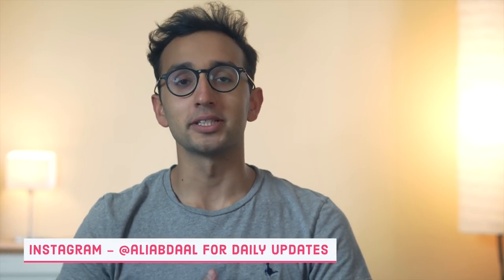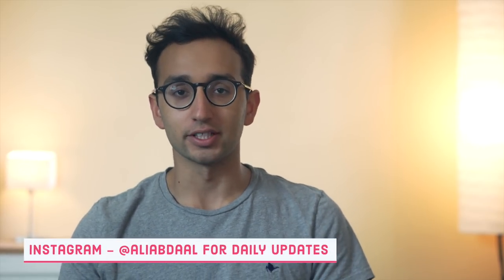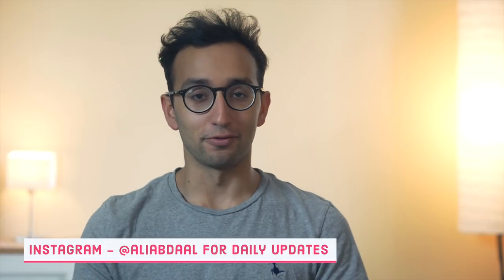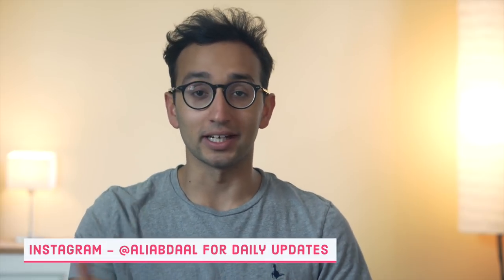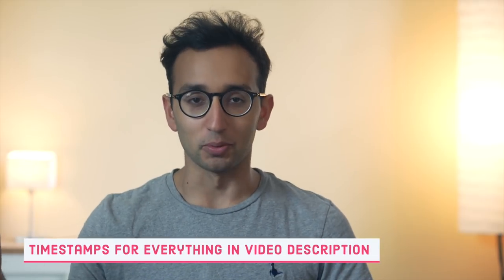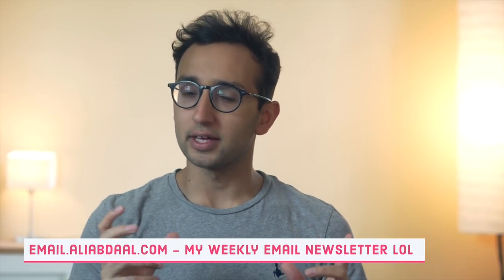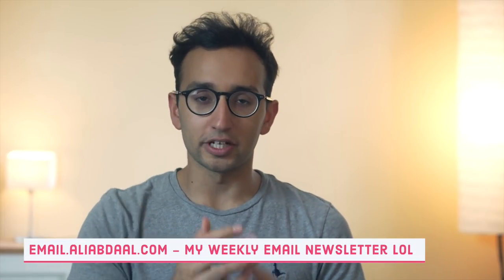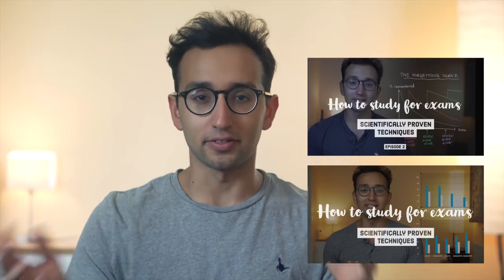Exam Study Tips for University & A-Level students - Revision Q&A with Cambridge students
This is the final video in the 10k subscribers revision tips Q&A, with points aimed mostly at university students, or A-level/GCSE students who have content-heavy subjects. We start with me giving 4 tips for uni students, and then segue into the Q&A. As usual, everything's in the timestamps. Enjoy xx

TIMESTAMPS

01:17 - Tip #1 - Scope your subject
04:35 - Tip #2 - Essay plans are king
06:30 - Tip #3 - Past Papers are queen
07:13 - Tip #4 - Make friends with older students
11:30 - Interim Summary

12:26 - Q1 - How do you revise a year's work in a month?
12:41 - Q2 - How do you make a revision timetable?
13:36 - Q3 - How do you cope with the increased workload at uni?
15:54 - Q4 - How do you get through extra reading quickly?
18:38 - Q5 - What's your process for making notes after lectures?
19:58 - Q6 - What do you think of premade notes?
21:30 - Q7 - What is your favourite stationery?
22:54 - Q8 - Tips for revising while fasting?
24:01 - Closing Remarks